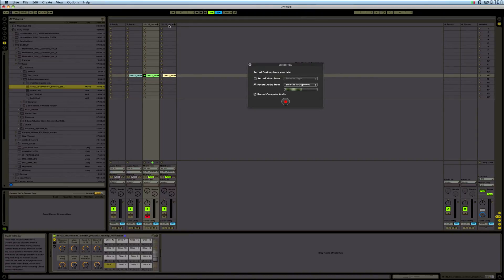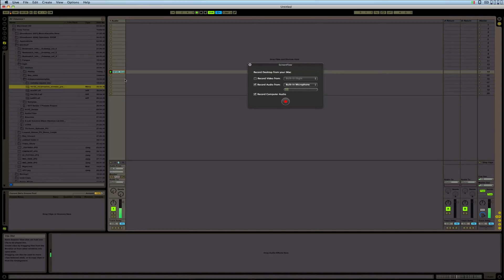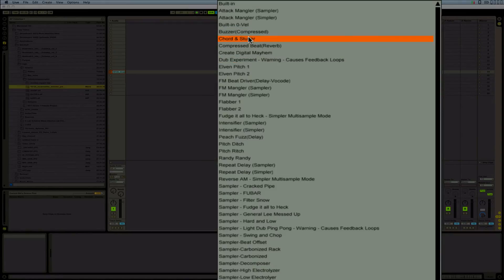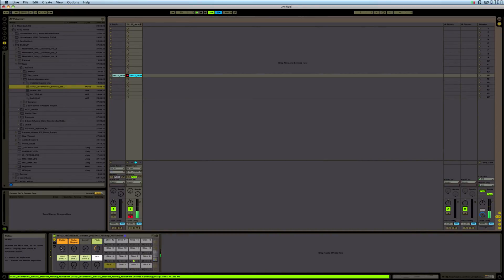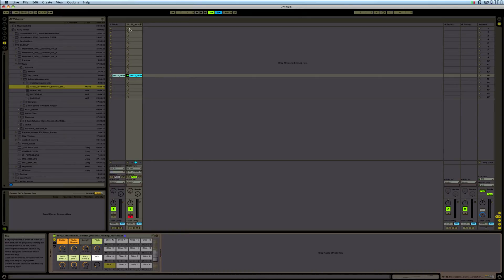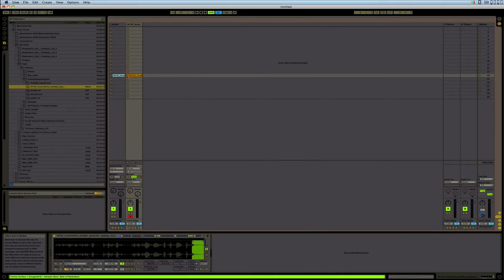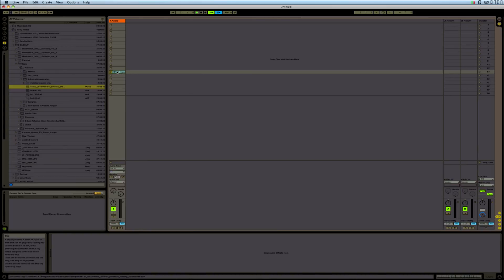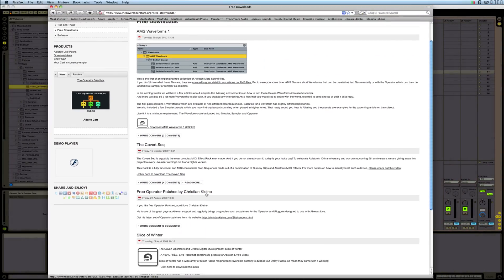Slicing audio to Midi with Effects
Here is a demo of how to slice your audio files with a free plugin from the covert operators called slice of winter, Even though you could slice audio tracks into midi but with this plug in you could add effects